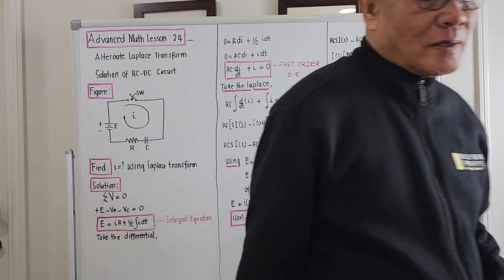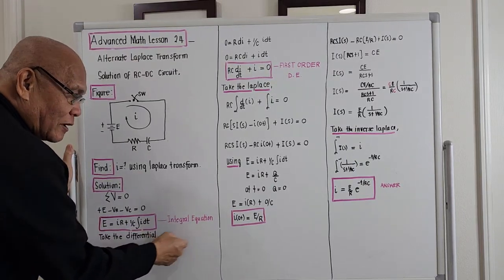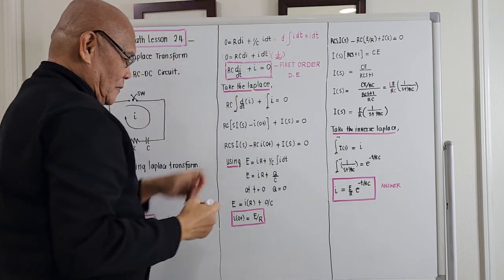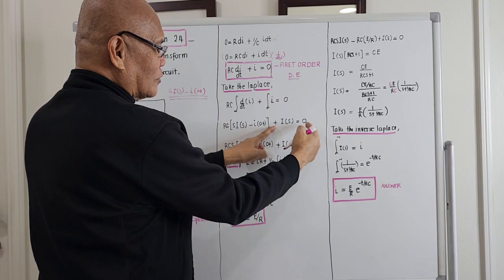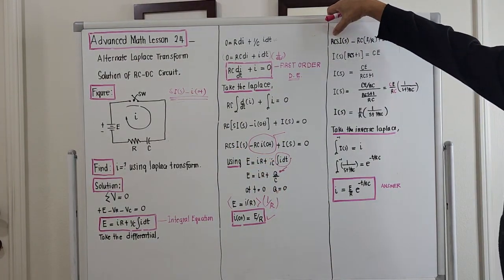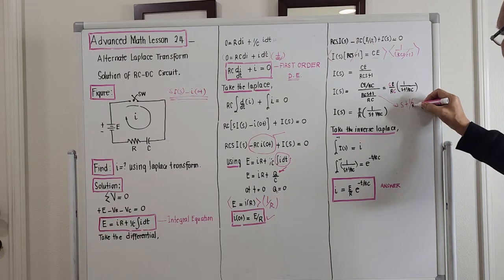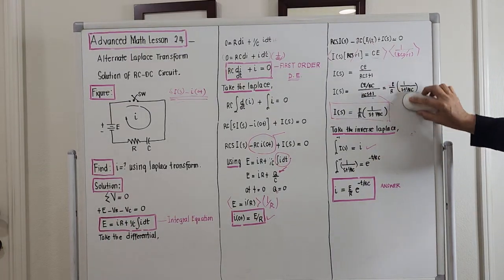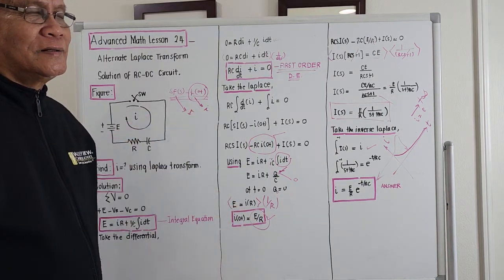Advanced Math Lesson 24 _ Alternate Laplace Transform Solution RC-DC Circuit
Alternate solution.